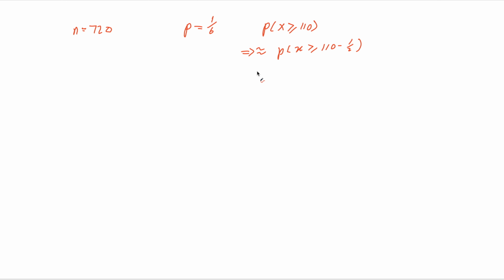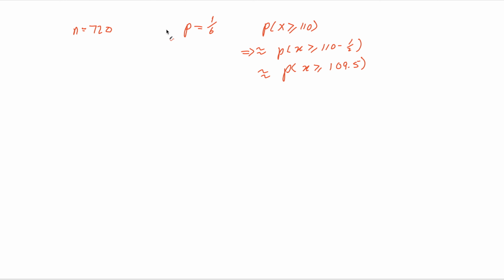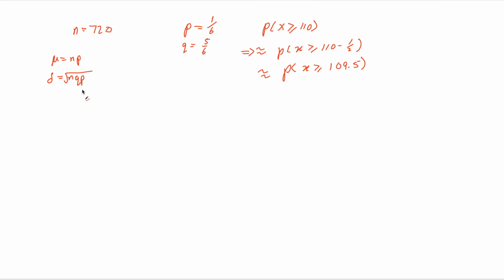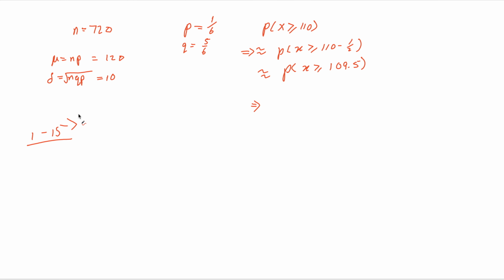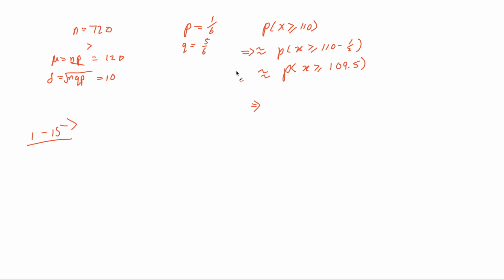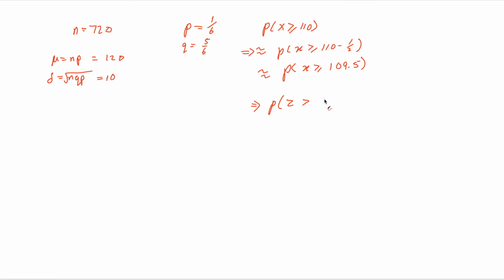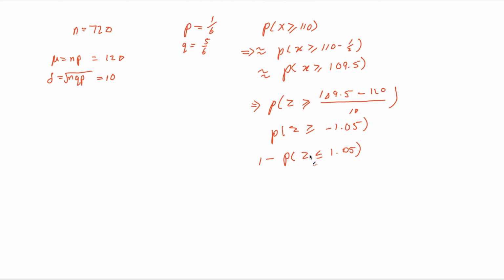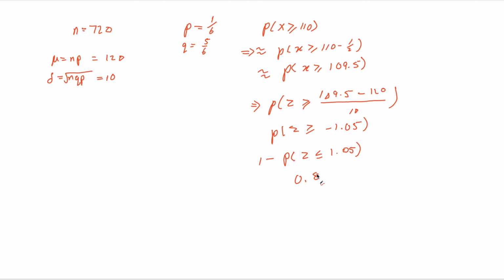Normal Approximation to the binomial distribution| PROBLEM SOLVING| TUTORIAL.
STSA1624